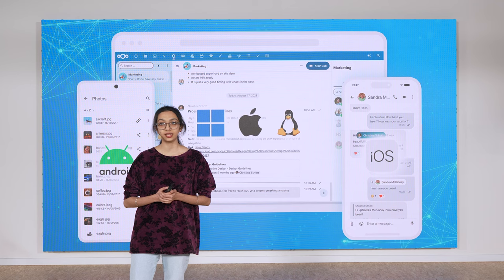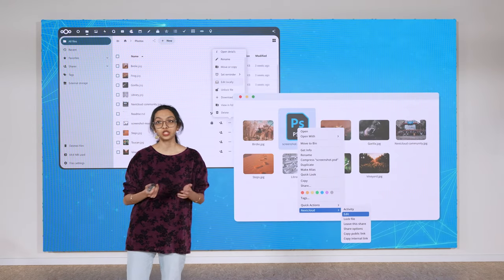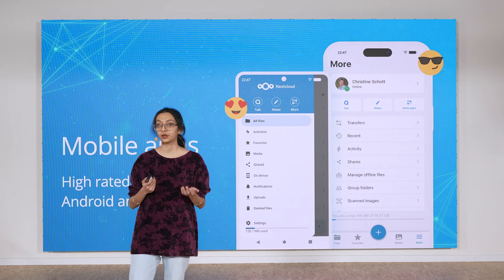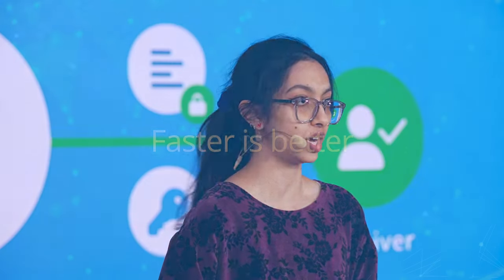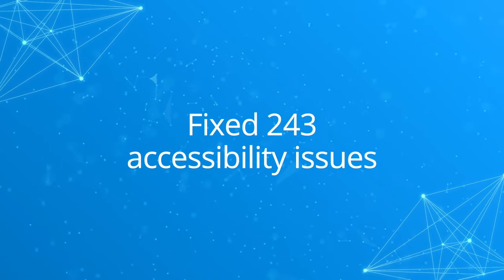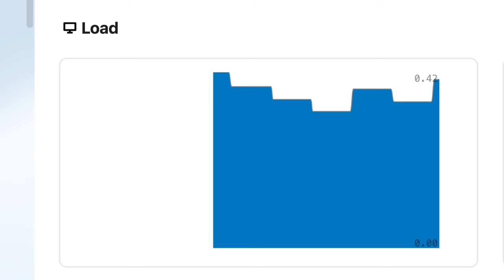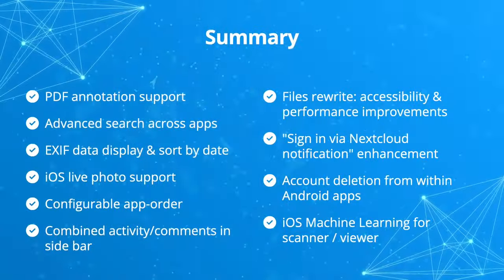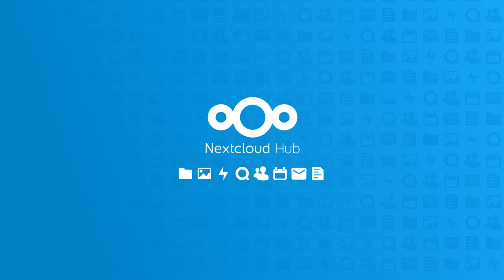Nextcloud Files and mobile clients: seamless integration for your devices! | Nextcloud Hub 7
With Nextcloud Hub 7 came *many* upgrades and improvements to Nextcloud Files, the mobile and desktop clients, and other features including:

🎉 Accessibility improvements
🚀 Nextcloud Files rewritten in Vue.js
🔏Automated file locking to help avoid file conflicts
📃 iOS app - machine learning-based document scanner for text recognition
🕵🏾‍♀️ End-to-End client-side encryption
🤓 Smarter notification handling
📊 Upgraded System Monitor
...and more!